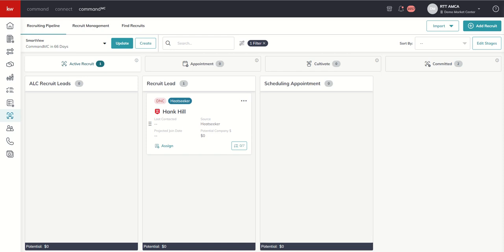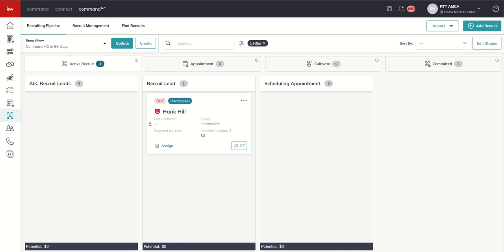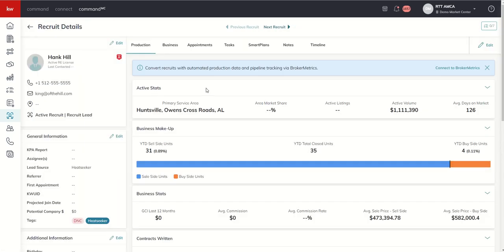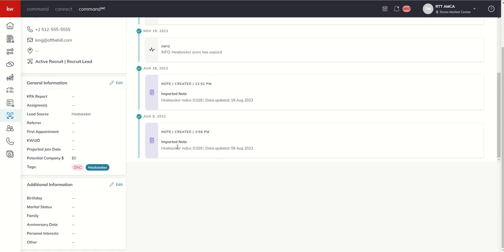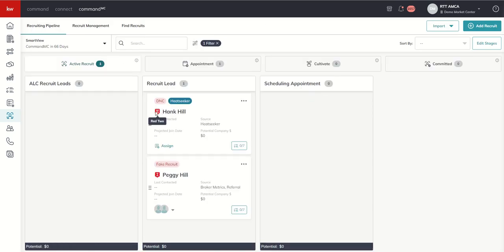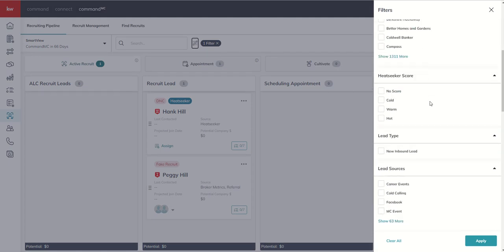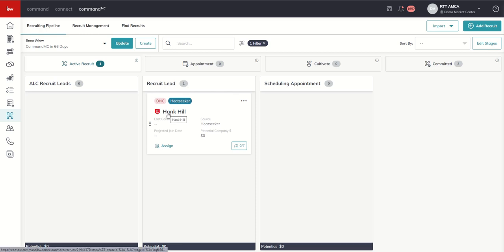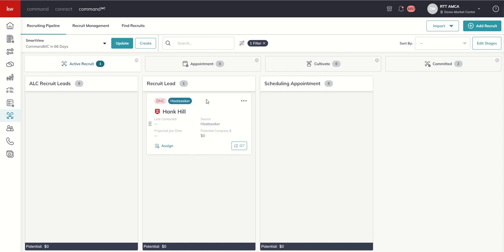KW CommandMC 66 Day Challenge 2.0 Day 16 - Learning More About the Heatseeker Tool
When it comes to calling Recruits who might be interested in joining your Brokerage, sometimes it feels like finding a needle in a haystack.  Wouldn't it be nice if there was a tool that could run an algorithm against all of the Recruits in your marketplace and using over 80 different proprietary data points could help determine and rank which Recruits might be most likely to leave their Brokerage?  And then have that tool automatically add those Recruits to your CommandMC Recruit Applet for you to begin calling, texting and emailing?  Well, welcome to HeatSeeker.  Watch this short video to learn more about this tool and where to find your Heatseeker Recruits inside of Command Recruits applet.